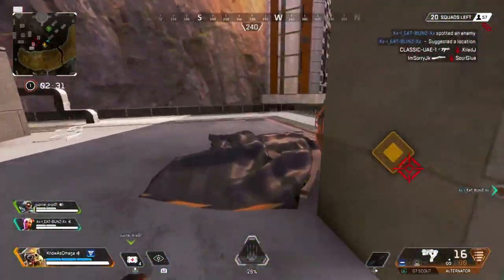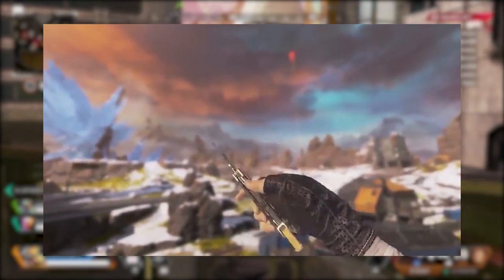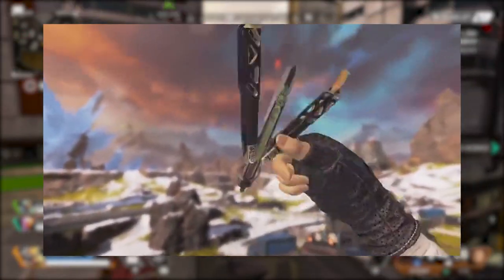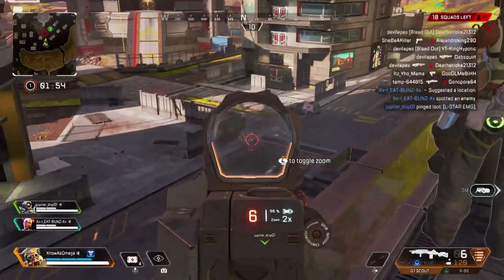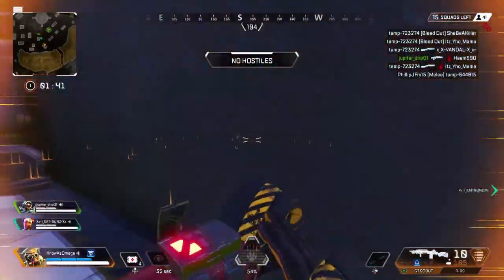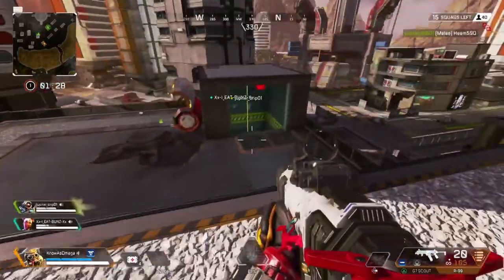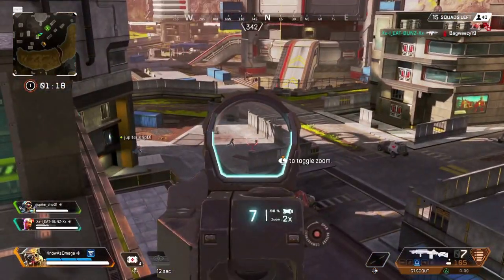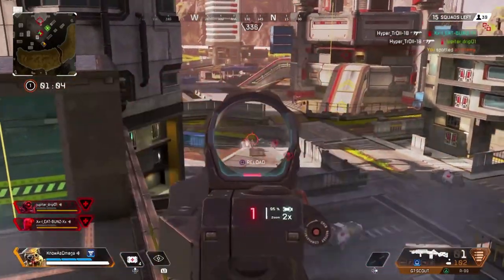How To Get The Butterfly Knife in Apex Legends! (Octane Heirloom Set)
This knife looks amazing!! Let me know down in the comments whether you are gonna be getting the butterfly knife in apex legends!

The butterfly knife is coming to Apex Legends on March 3rd and can only be obtained a certain way!